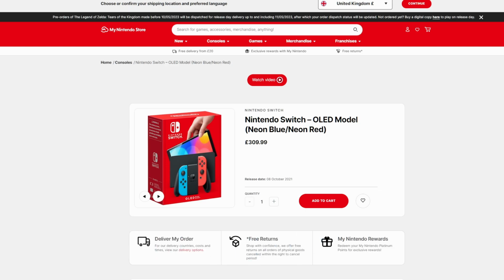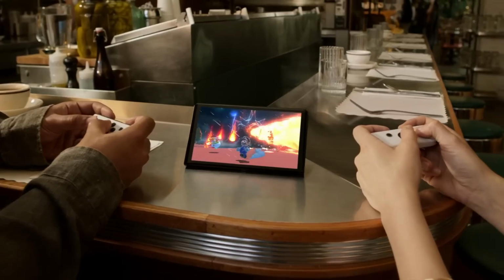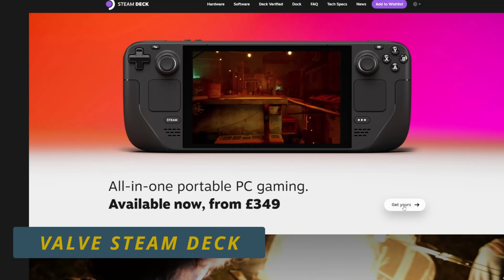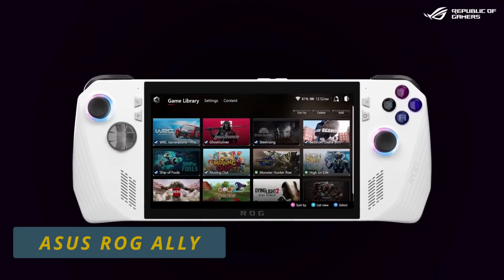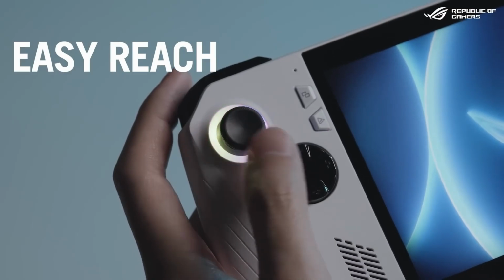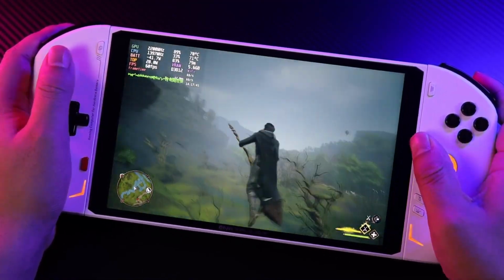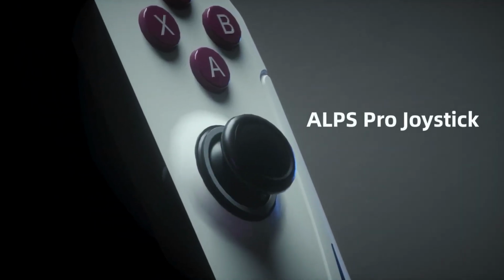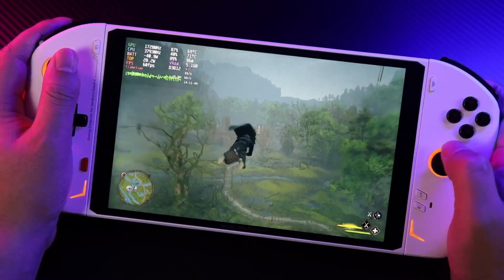State of Handhelds 2023 - 6 Top Handheld PCs/Consoles Specs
Overview of the top 6handheld gaming devices available this year. Covering the main stats for the Nintendo Switch OLED, Ayaneo 2, Steam Deck, Asus ROG Ally, OneXPlayer 2, and Aokzoe A1. Taking a look at the main specs of all of the top devices including screen size, screen resolutions,  battery capacity and battery life, price in USD, GBP and Euros and more.

Overview 0:00
Nintendo Switch OLED Specs 0:13
Ayaneo 2 Specs 1:22
Steam Deck Specs 2:29
ASUS ROG Ally Specs 3:32
OneXPlayer 2 Specs 5:07
Aokzoe A1 Specs 6:27
Wrap up 7:41